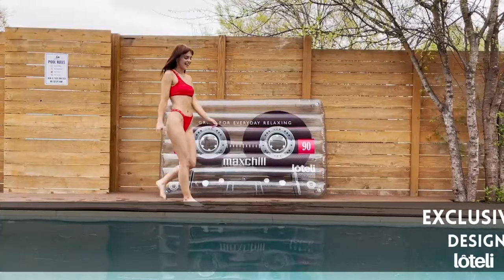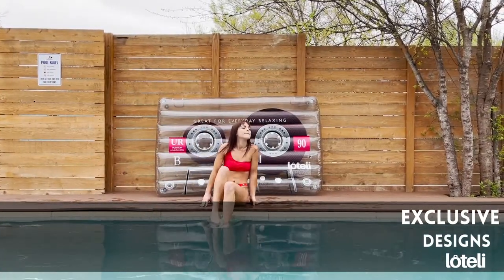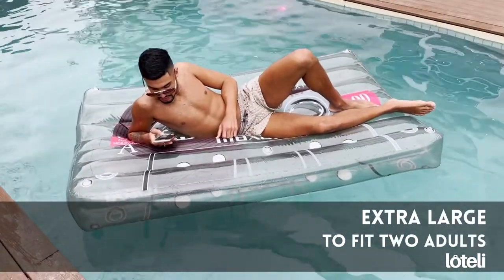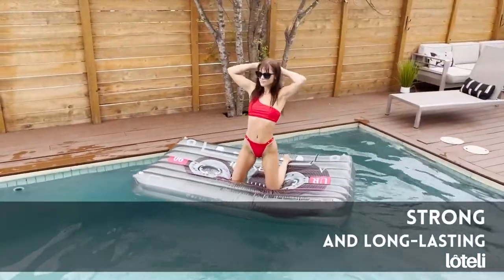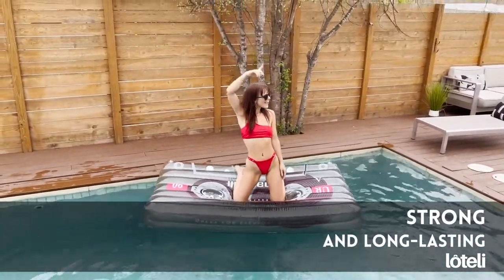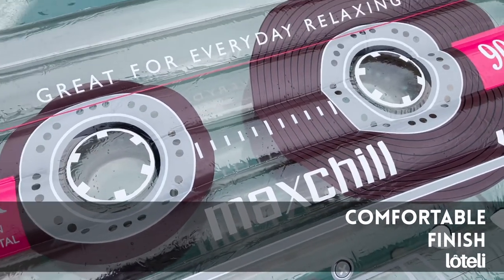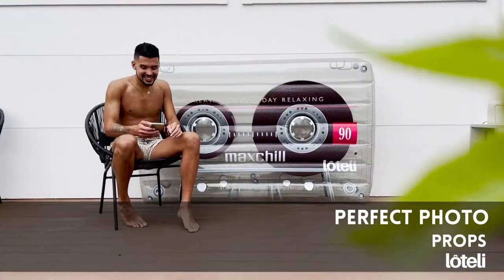Cassette Tape Floats | Giant Pool Floats for Adults | LÔTELI Pool Floats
Create the perfect summer mix tape with LÔTELI Cassette Tape Floats and float the summer away. Our Giant Pool Floats for Adults allows for two people to lounge around on it comfortably all day in any type of water. LÔTELI Pool floats all come with double valve technology for quick and easy inflation and strong durable materials that make it last so you can enjoy it every summer. The Cassette Tape Float is a one of a kind design only offered by LÔTELI. To shop your cassette tape pool floats go and create that customized style for your summer.